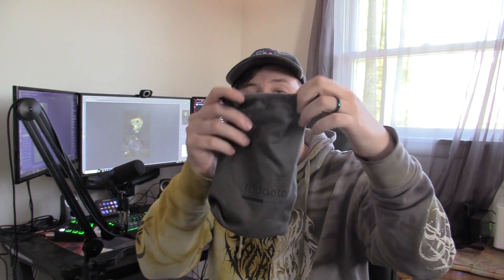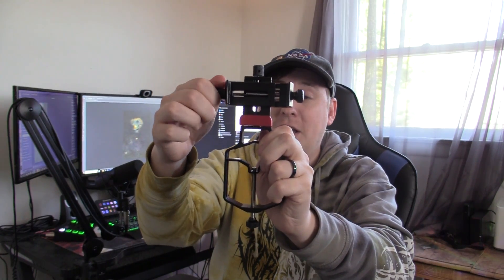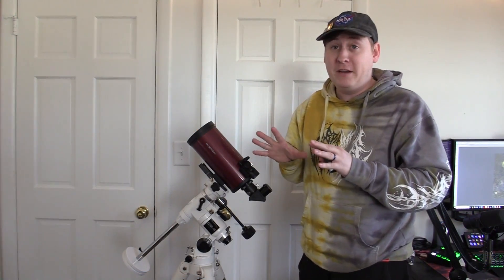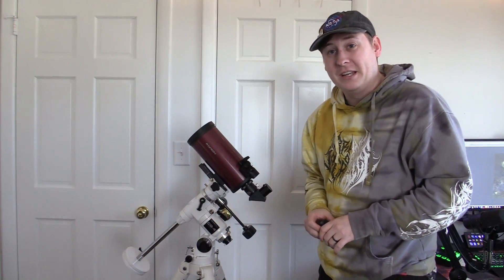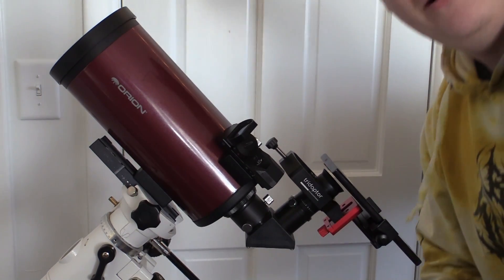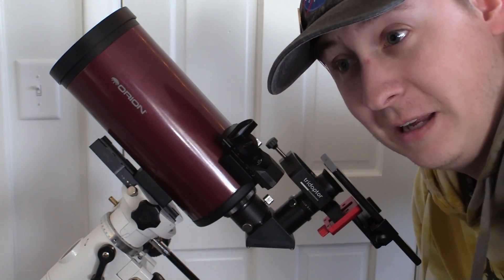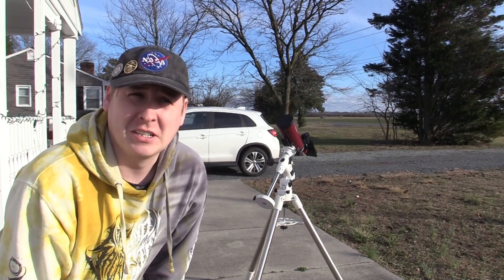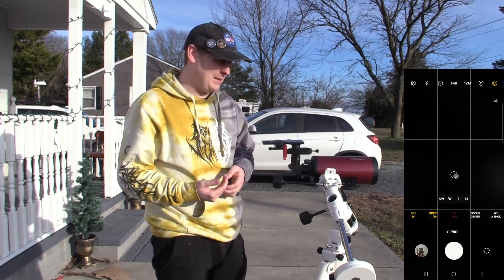Lunar & Planetary Imaging Made Simple - MSM Tridaptor!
Move Shoot Move Triadaptor Review: Unlocking the Universe with Your Smartphone and Telescope

Welcome to OuttenAstrophotography, where we explore the wonders of the cosmos with innovative tools like the Move Shoot Move Triadaptor. In this detailed review, I'll show you how this device revolutionizes astrophotography by seamlessly integrating your smartphone with your telescope, allowing you to capture stunning images of the landscape, the moon, the sun, and even distant planets.

The Move Shoot Move Triadaptor is a game-changer for amateur astronomers and photography enthusiasts alike. Gone are the days of cumbersome equipment and complicated setups. With this compact and versatile adapter, you can easily attach your smartphone to any telescope, transforming it into a powerful imaging tool.

Whether you're a seasoned astrophotographer or a curious beginner, the possibilities are endless. Capture breathtaking landscapes under the starry night sky, zoom in on the intricate details of the moon's surface, or safely observe the sun's mesmerizing features using appropriate solar filters. With the Move Shoot Move Triadaptor, the universe is literally at your fingertips.

In this review, I'll delve into the Triadaptor's design, functionality, and performance, providing you with a comprehensive overview of its capabilities. From its sturdy construction to its user-friendly interface, I'll highlight all the features that make this device a must-have for any stargazing adventure.

So sit back, relax, and prepare to be amazed by the wonders of the universe. Together, let's unlock the mysteries of the cosmos and capture moments that will last a lifetime.